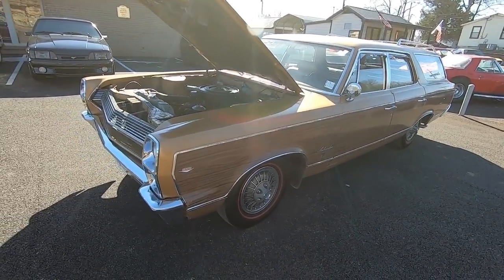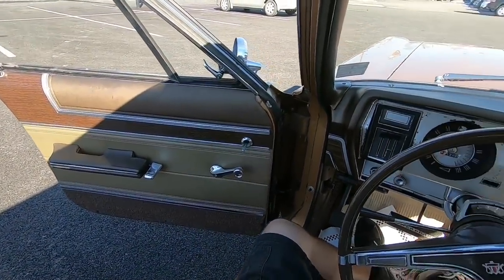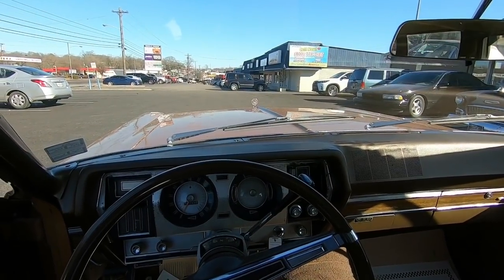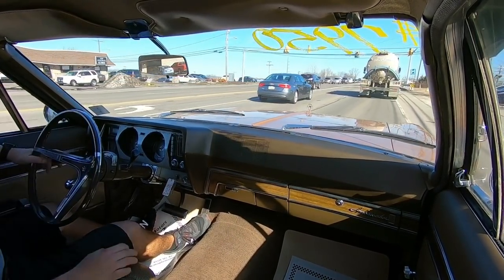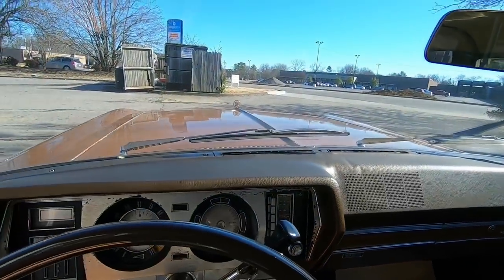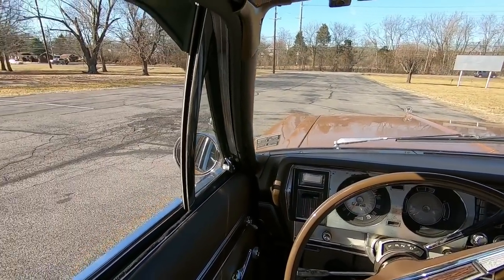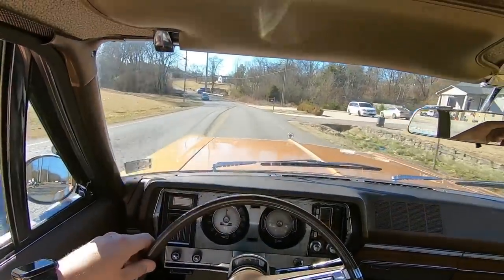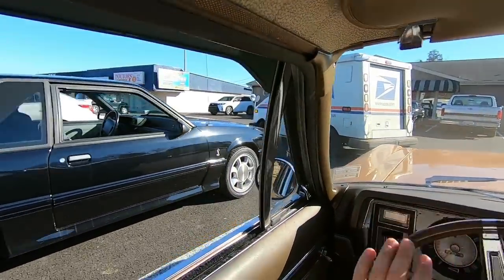Test Drive 1967 AMC Abassador Wagon SOLD $7,950 Maple Motors #963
1967 AMC Abassador Wagon
V-8 engine, automatic transmission, power steering, power brakes, new dual exhaust, 3rd row rumble seat, 14" wheels with Firestone Wide "O" redline tires. Stock#963 $7,950

Web:  Maplemotors.com
 TN residenxts,